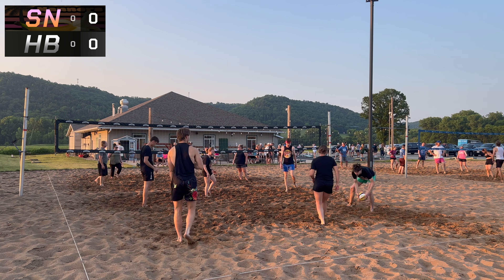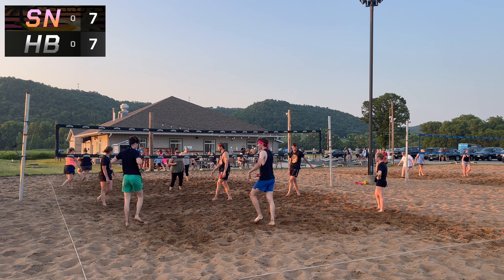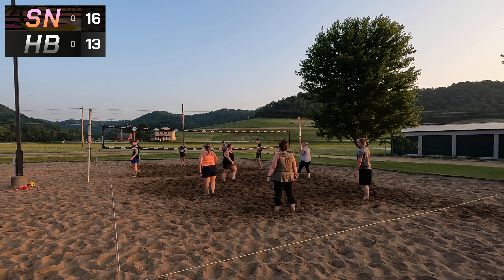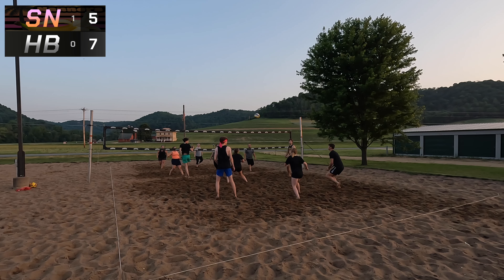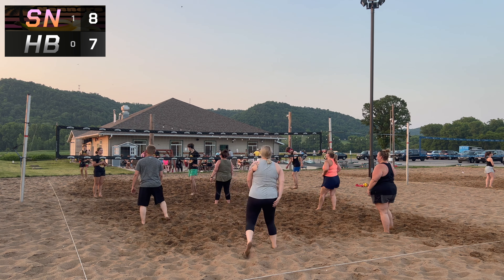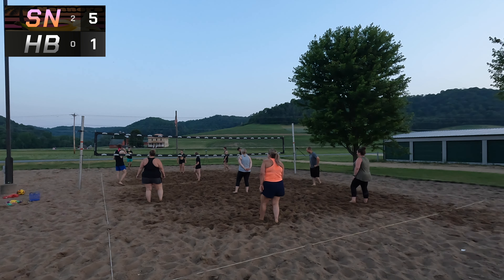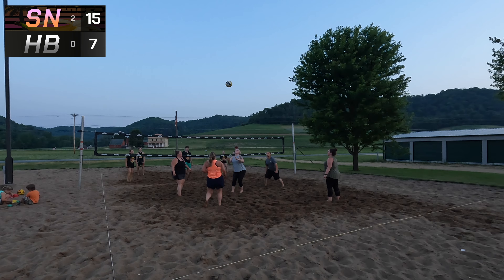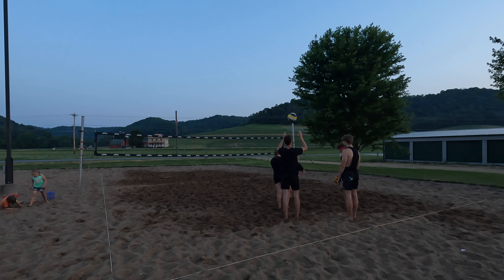Sandy Nanners Vs. Here for the Beer | Week 6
The Sandy Nanners Volleyball Team looks to continue their winning ways in a clash against Here for the Beer.